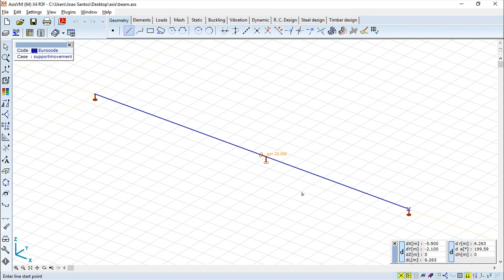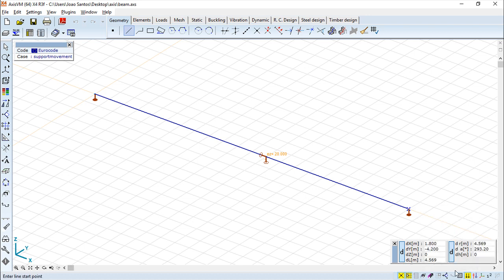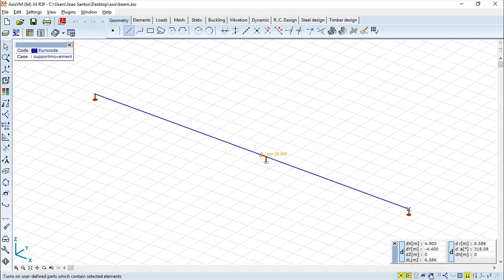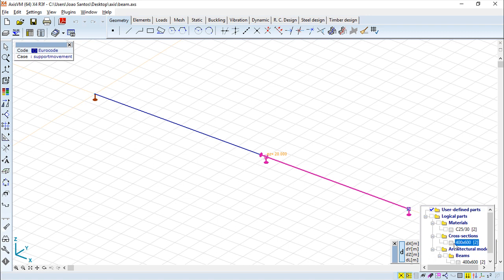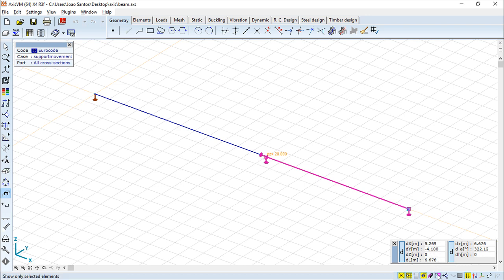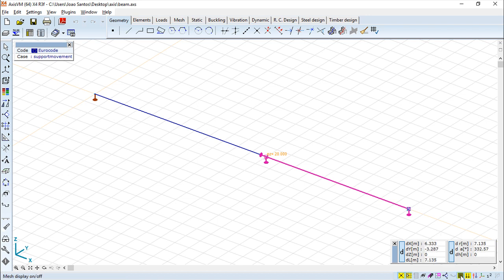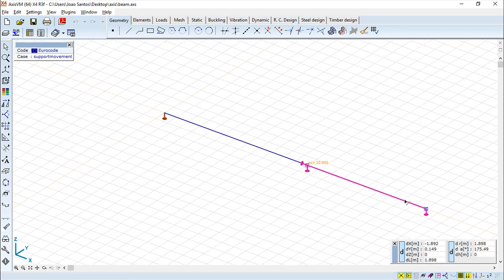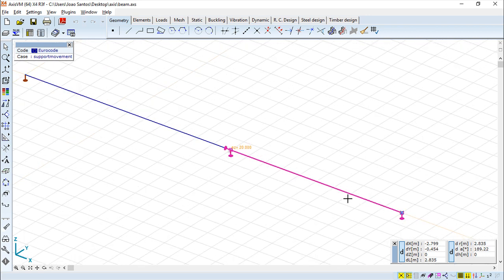AxisVM x4 English - Lesson 14/49 - Speed Buttons